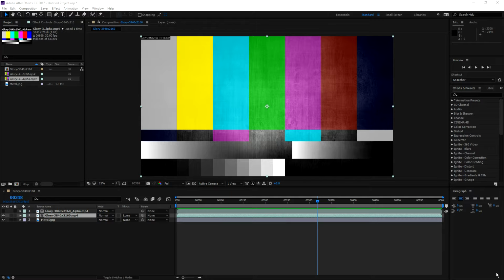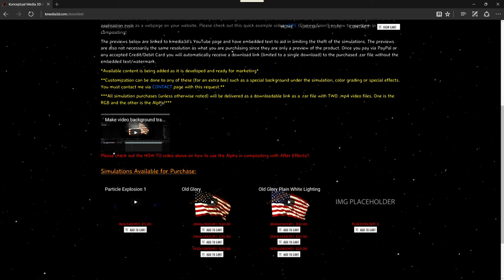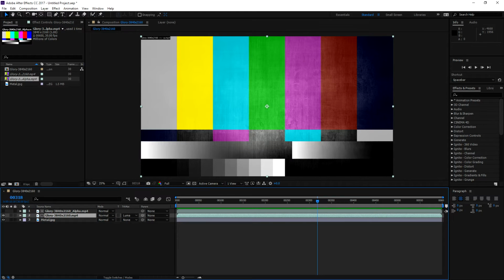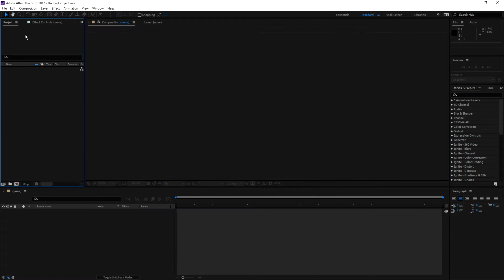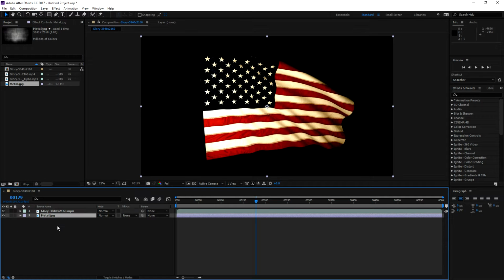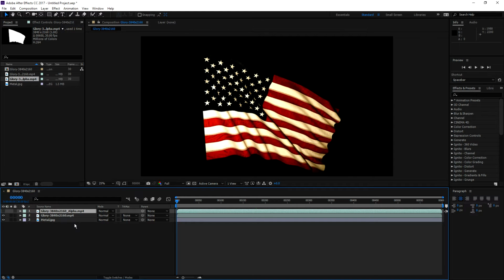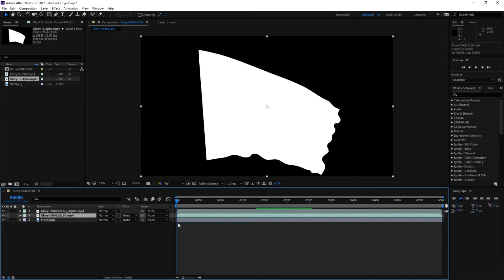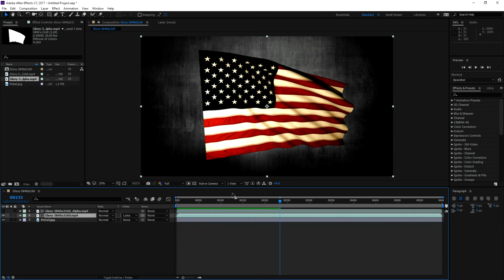Make video background transparent with a seperate alpha file in After Effects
A How To / Tutorial on using a separate alpha .mp4 video file along with the RGB .mp4 video file to make the background transparent in After Effects CC 2017.